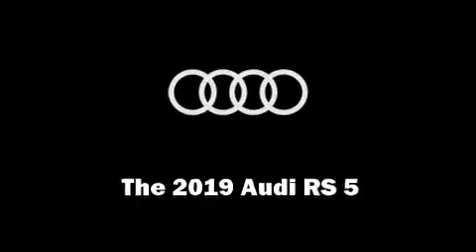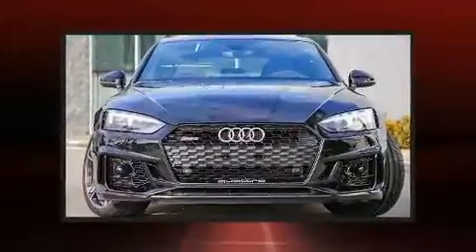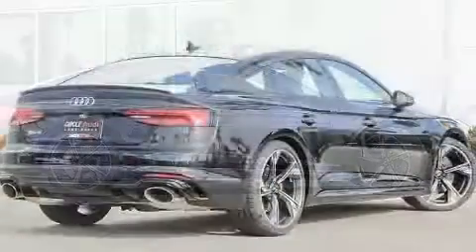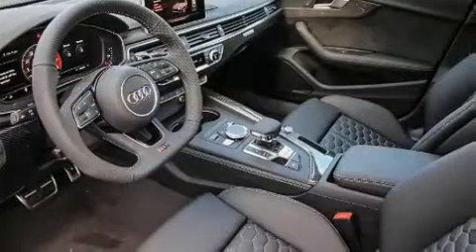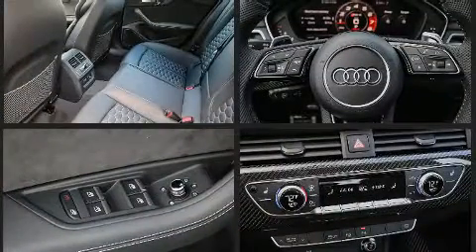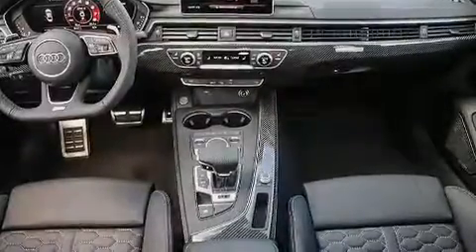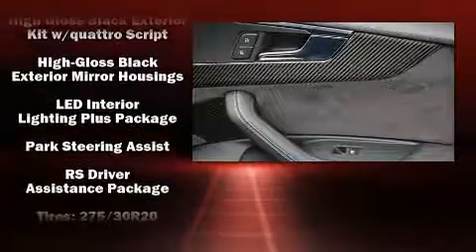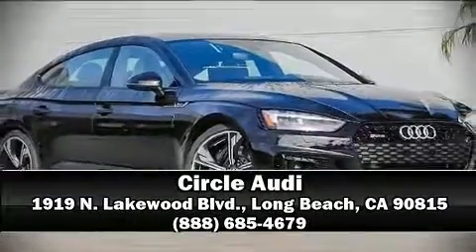2019 Audi RS 5 2.9T in Long Beach, CA 90815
Circle Audi

The 2019 Audi RS 5. Smooth gearshifts are achieved thanks to the refined 6 cylinder engine, and for added security, dynamic Stability Control supplements the drivetrain. The engine breathes better thanks to a turbocharger, improving both performance and economy. Audi prioritized practicality, efficiency, and style by including: delay-off headlights, power front seats, a blind spot monitoring system, heated seats, a power liftgate, power windows, and air conditioning. Everything is where it ought to be, from the dashboard controls to the door locks and window controls. For drivers who enjoy the natural environment, a power moon roof allows an infusion of fresh air. Audio features include an AM/FM radio, steering wheel mounted audio controls, and 19 speakers, providing excellent sound throughout the cabin. Audi ensures the safety and security of its passengers with equipment such as: head curtain airbags, front side impact airbags, traction control, brake assist, ignition disabling, an emergency communication system, and 4 wheel disc brakes with ABS. Adaptive cruise control maintains a pre set distance behind the car ahead of you, simplifying highway driving and enhancing safety. We have a skilled and knowledgeable sales staff with many years of experience satisfying our customers needs. We'd be happy to answer any questions that you may have. We are here to help you.